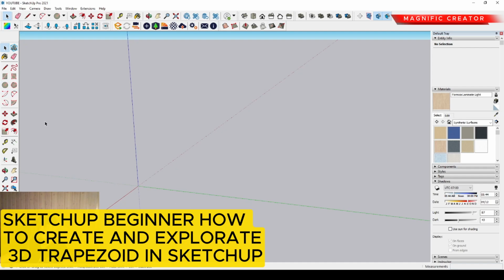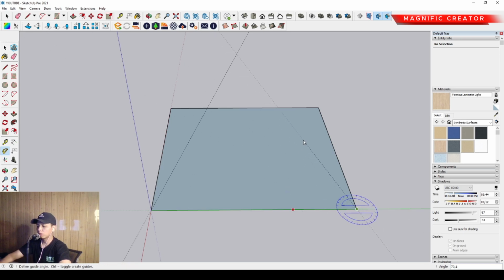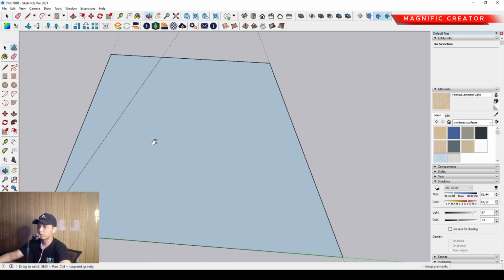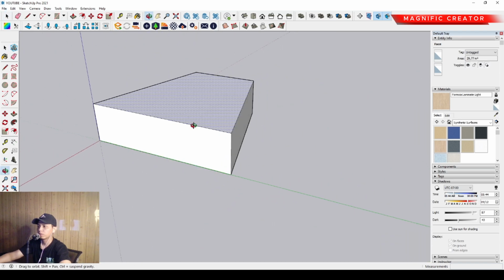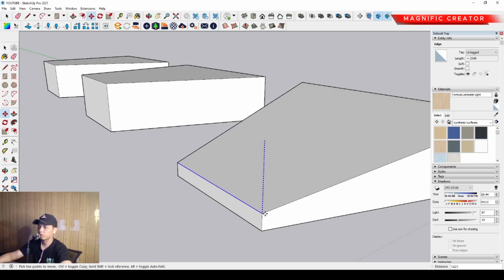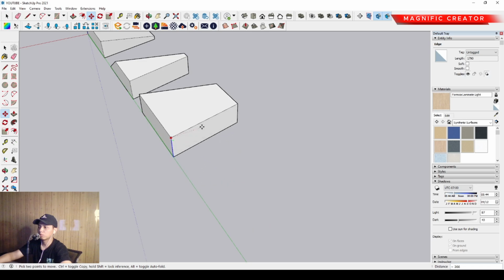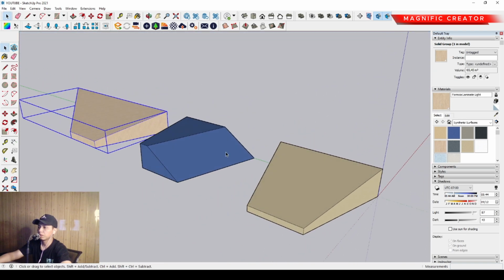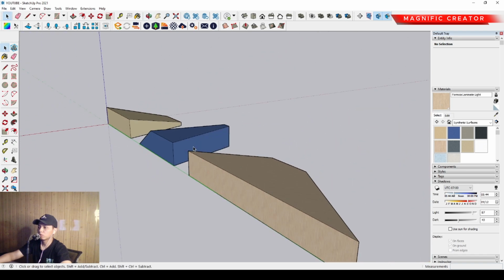SKETCHUP BEGINNER | HOW TO CREATE AND EXPLORATE 3D TRAPEZOD IN SKETCHUP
This video is about fundamental modeling and the basics of trapezoid modeling in 3D and some explorations in SketchUp, hopefully it's useful